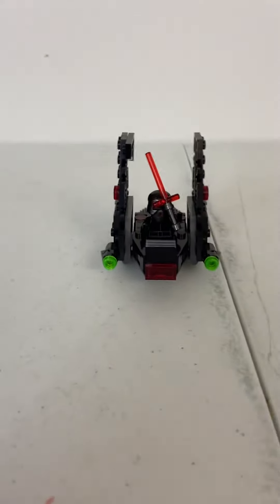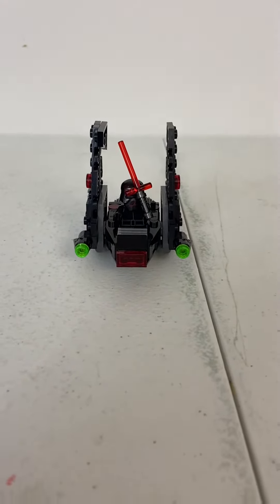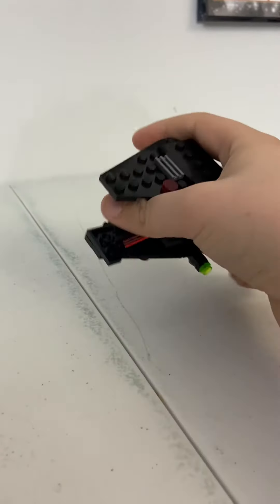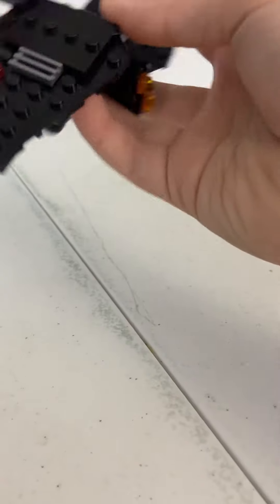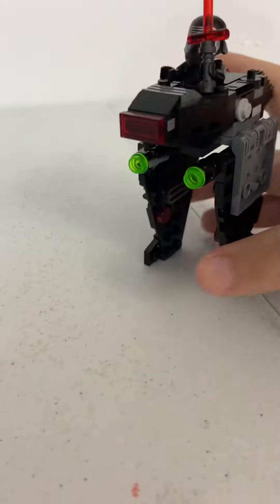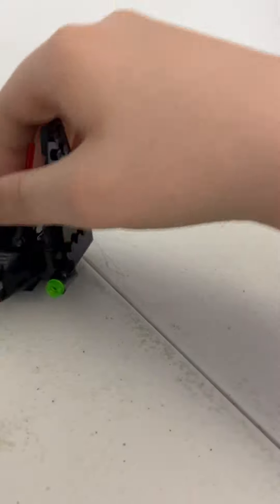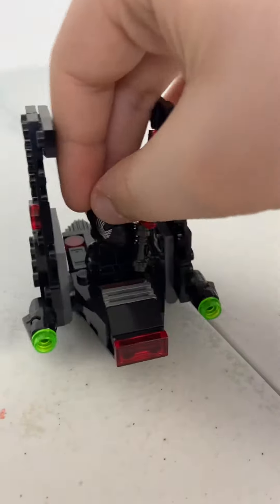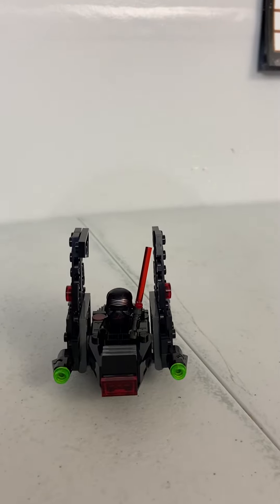Lego Star Wars Kylo Ren micro fighter